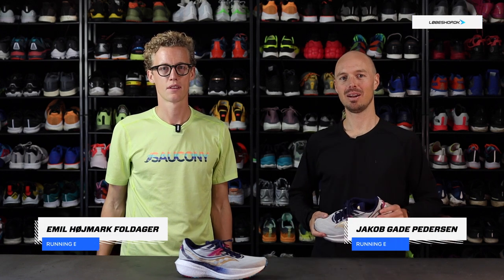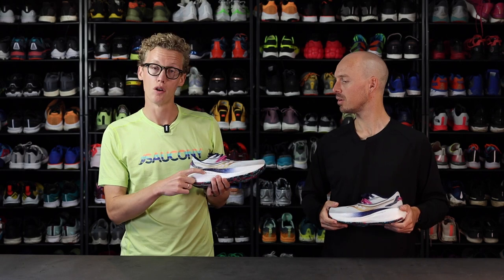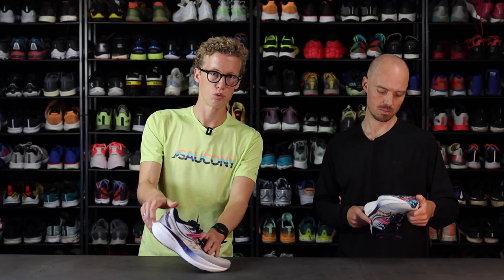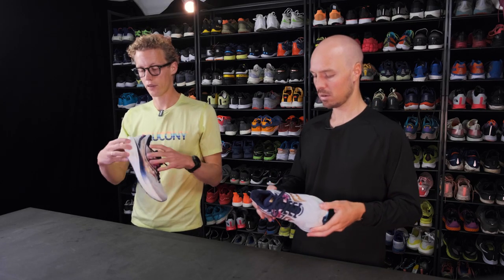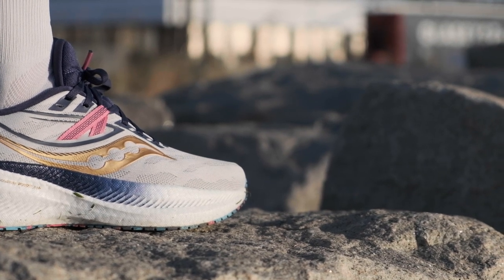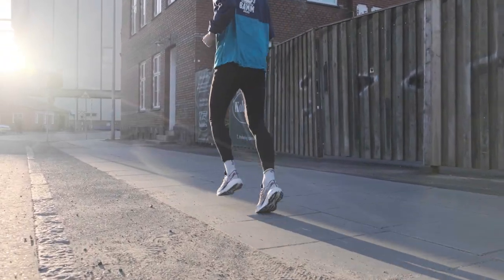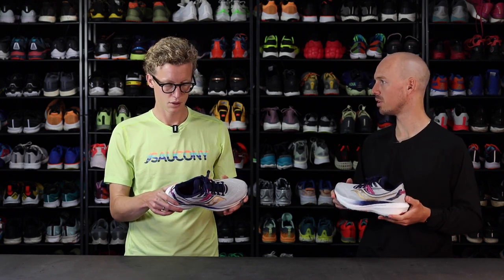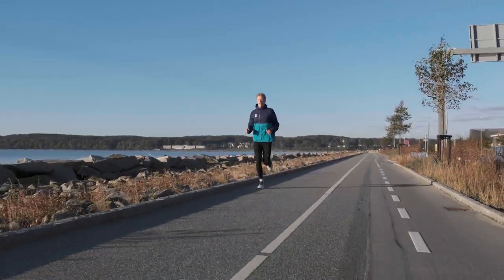Review: Saucony Triumph 20 – A triumphal running shoe that continues to impress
In this running shoe review, Emil talks about the brand new Saucony Triumph 20, a highly cushioned daily trainer from Saucony with an impressive midsole and comfort.
Saucony really knows what they are doing nowadays with their running shoe portfolio.
The Saucony Triumph 20 is the most cushioned running shoe from Saucony. Watch the video above to see what Emil thinks about it, might it be the best cushioned daily trainer of 2022?

Intro - 00:00
Updates - 00:30
Stability - 01:39
Fit - 02:20
What to use it for? - 03:03